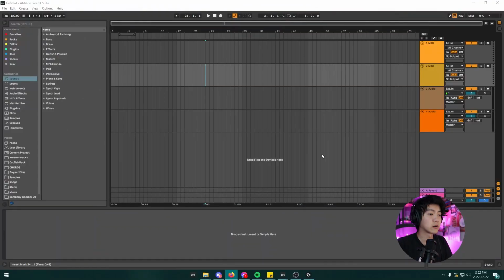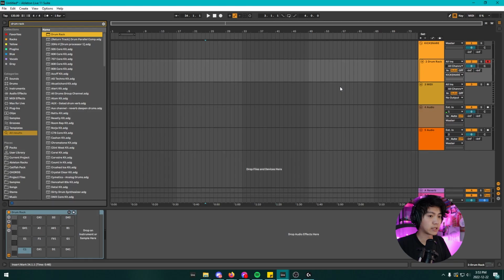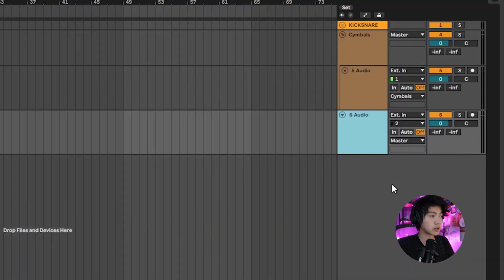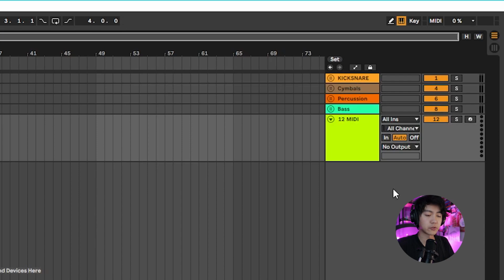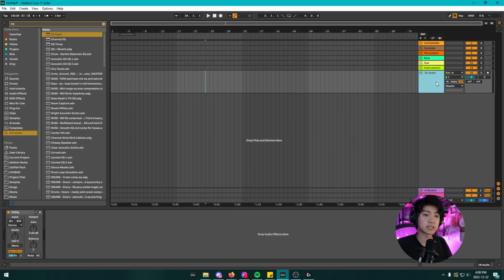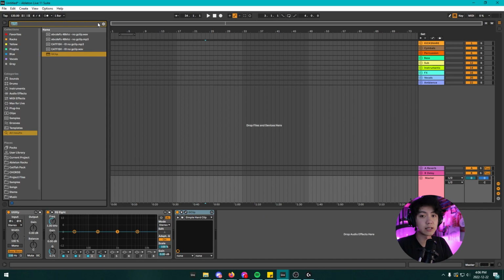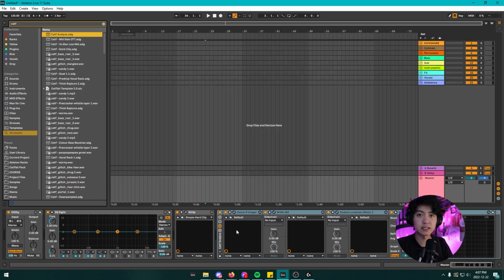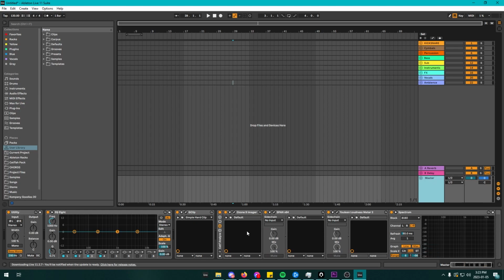How To Make The Perfect Ableton Template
This is a beginner's guide on how to set up a basic template in Ableton to optimize your workflow. I encourage all Ableton producers to create a default template so to minimize set-up time during the writing process.

The DAW (Digital Audio Workstation) I'm using is called Ableton Live 11 Suite